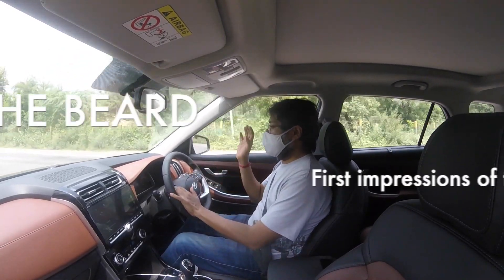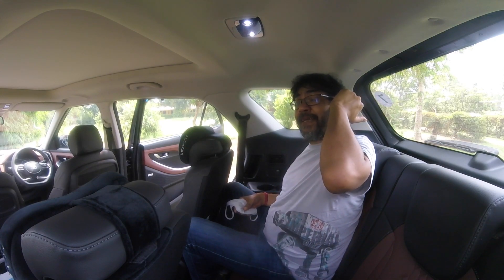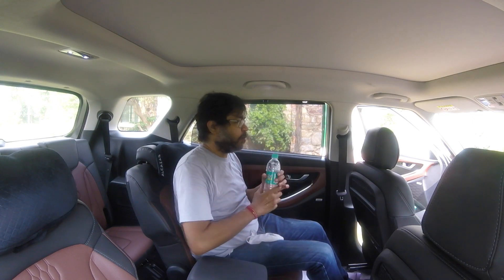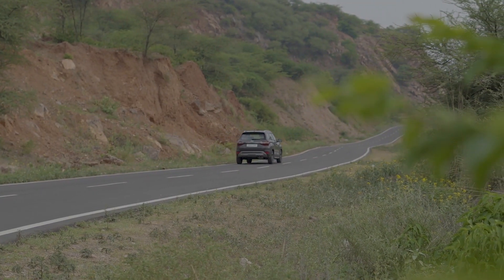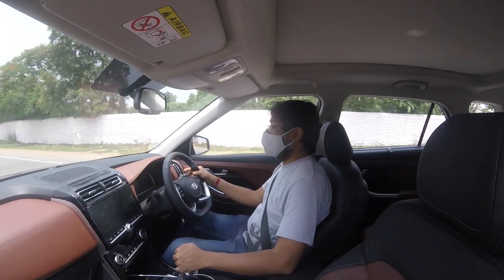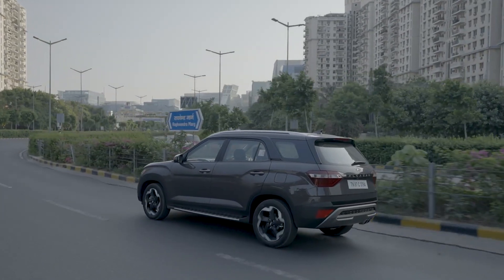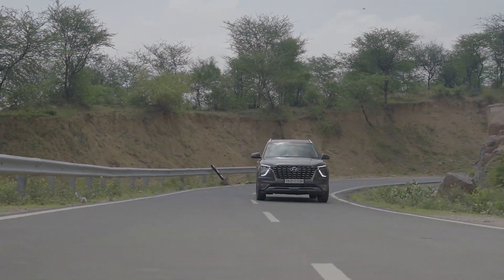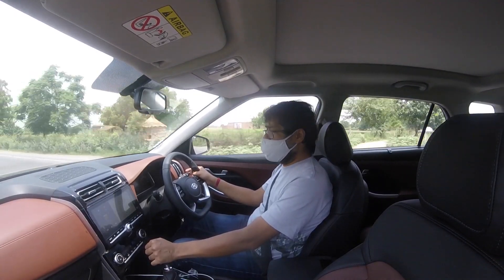Hyundai Alcazar, first drive impressions. Excuse The Beard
The name Alcazar immediately reminded me of General Alcazar from the Tintin comics by Herge, he made many appearances starting with 'The Broken Ear' adventure and played a key role in the last Tintin graphic novel in the official anthology, 'TinTin and the Picaros'.
But this is not about General Alcazar, this is about @hyundaiindia new three-row SUV based on the Creta but with a longer wheelbase and added length as well.